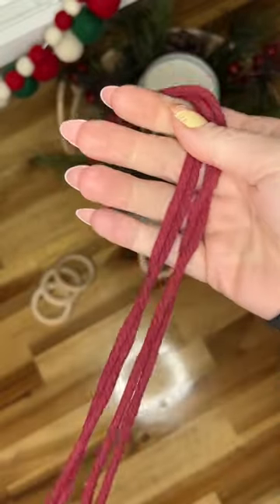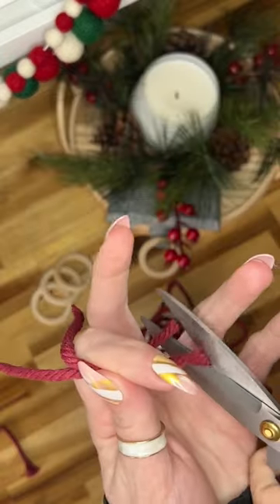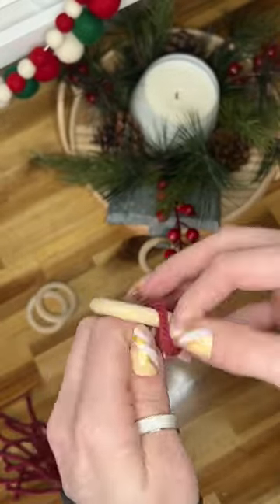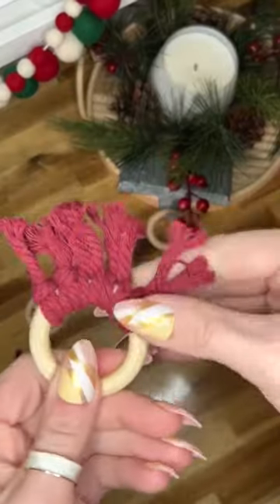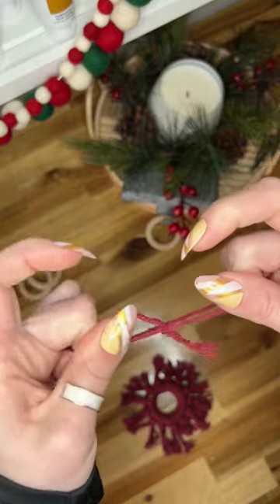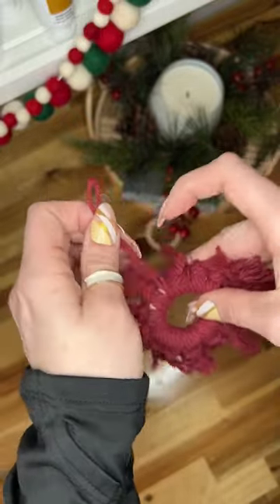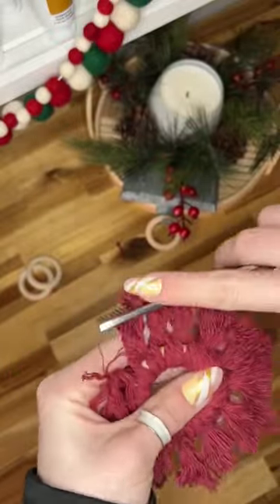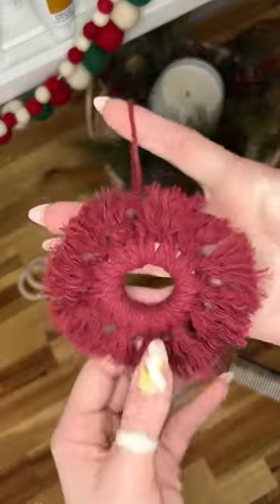DIY Macrame Ornament | Easy Tutorial